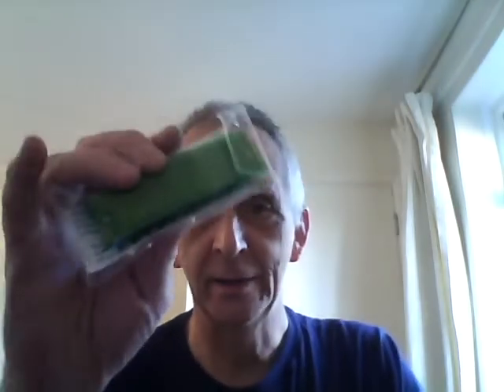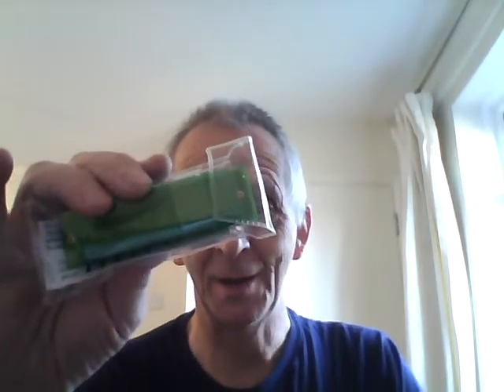ENJOY HARMONICA GIVE AWAY - HOHNER HAPPY GREEN HARMONICA.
This is such a rubbish harmonica, I'm giving it away - Enjoy!